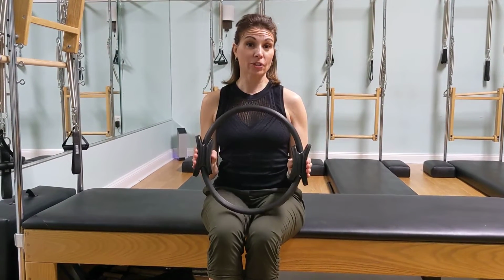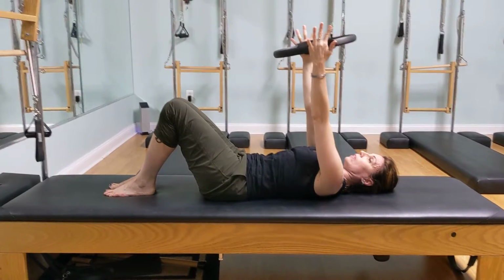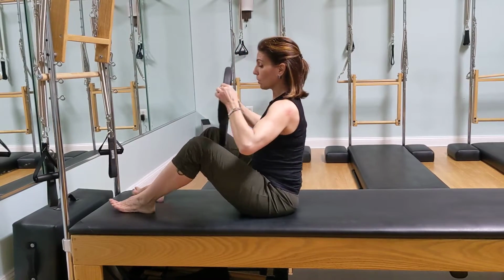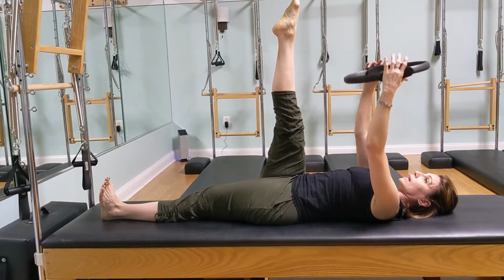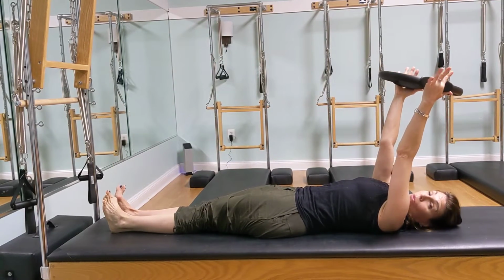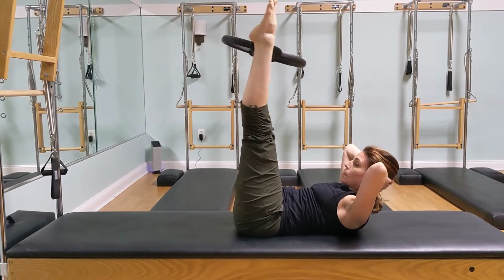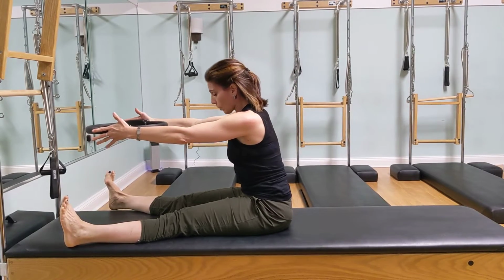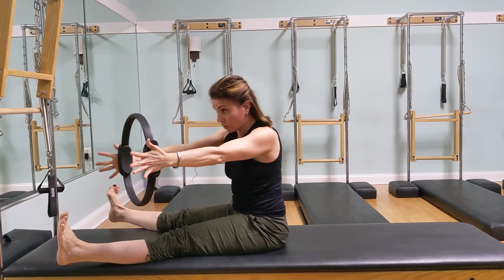Magic Circle Fix, Power Pilates style!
"Very effective!”  Moving from your center with a ‘little giddyup in the middle’ You could even do this mat workout with a pretend circle if you don’t have one at home.